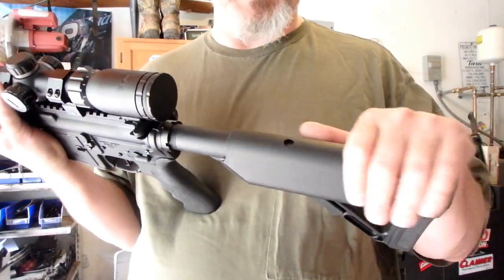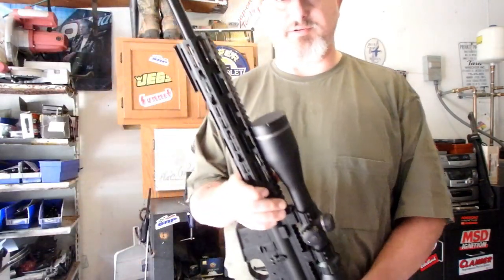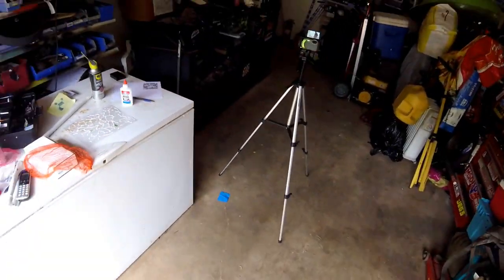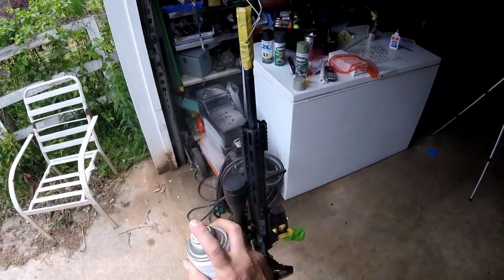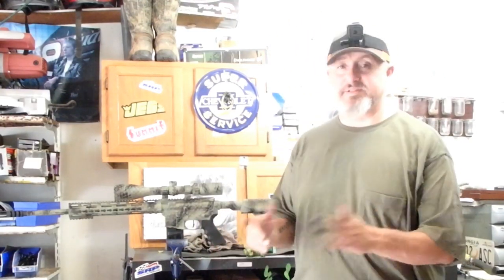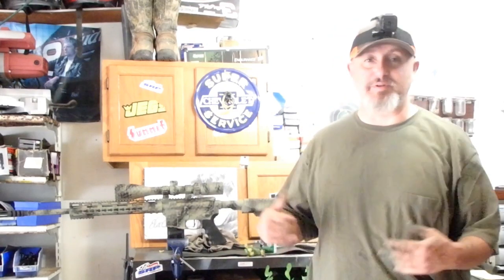6.5 GRENDEL FRUIT BAG PAINT JOB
HOW TO PAINT AR-15/6.5 GRENDEL USING AN ORANGE SACK AND SPRAY PAINT.